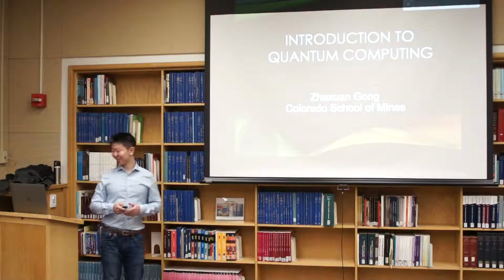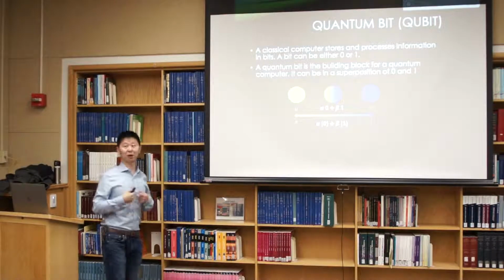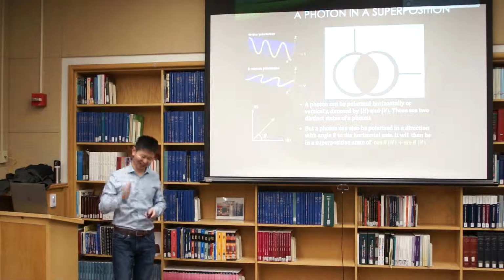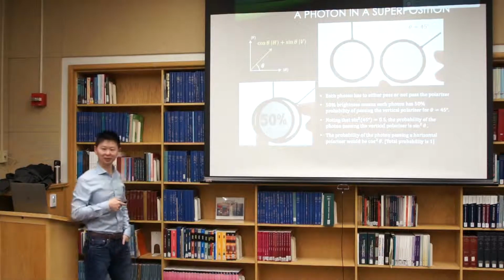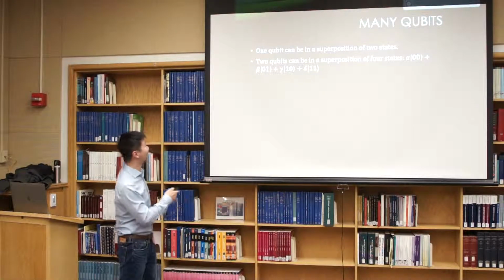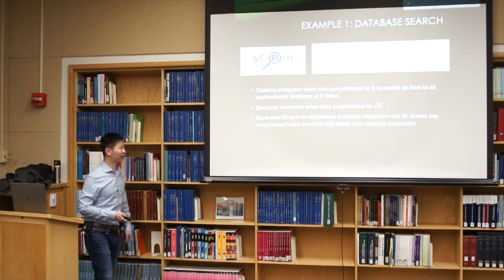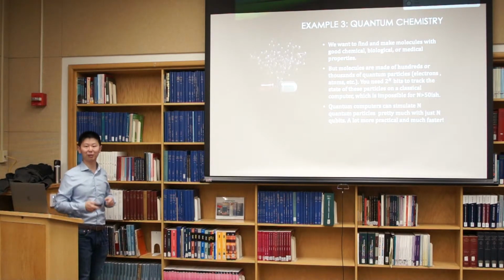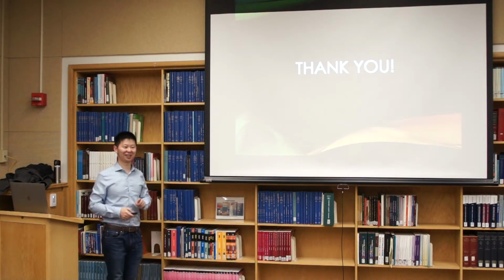A Quantum Revolution - A Mines Sigma Pi Sigma High School Science Talk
An introductory lecture on quantum computing for high school students. It is intended as a introduction to quantum computing for anyone.